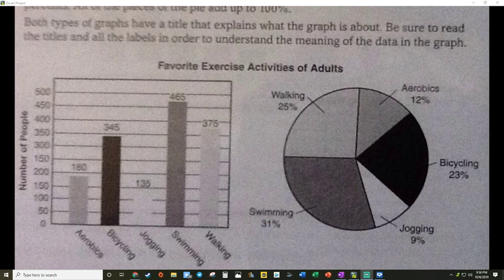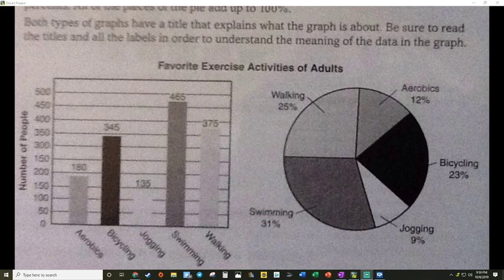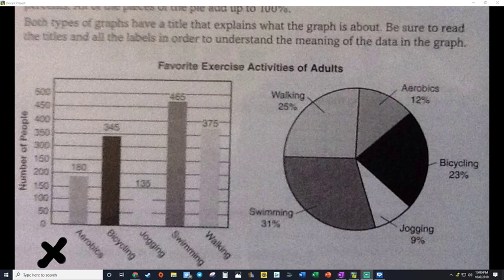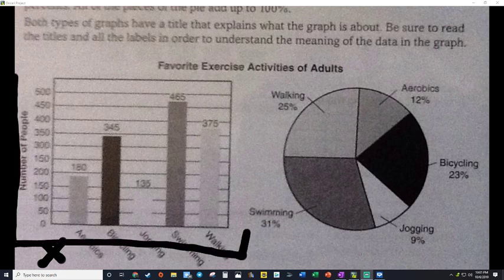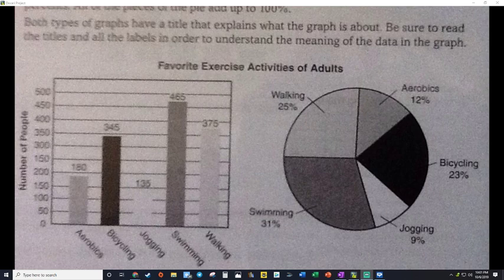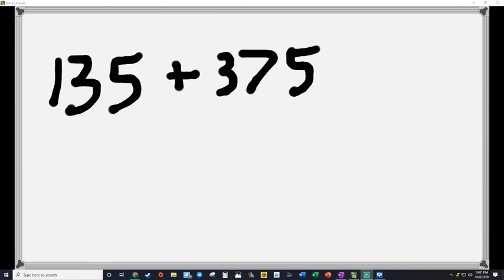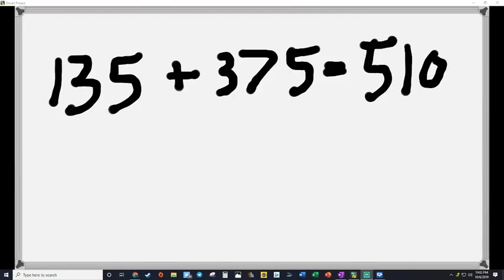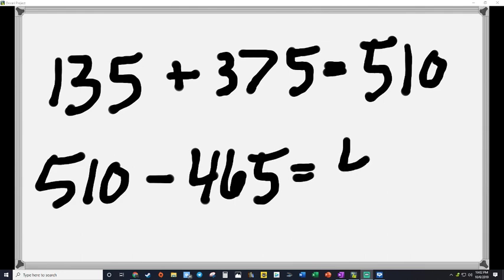Lesson 8 Bar and Circle Graphs